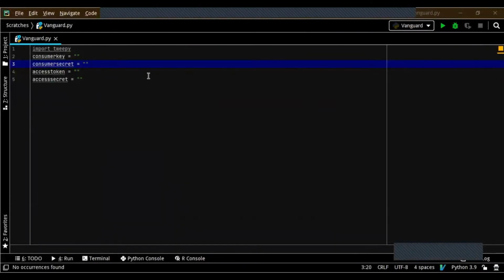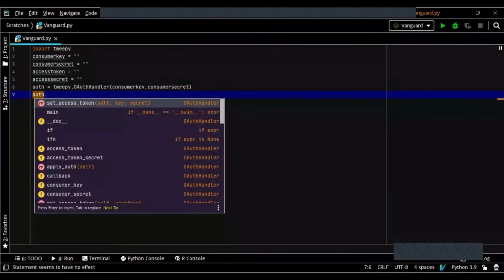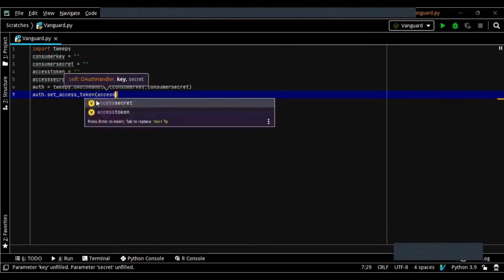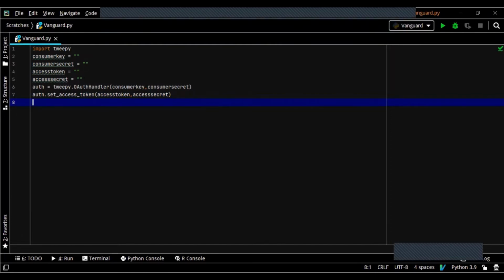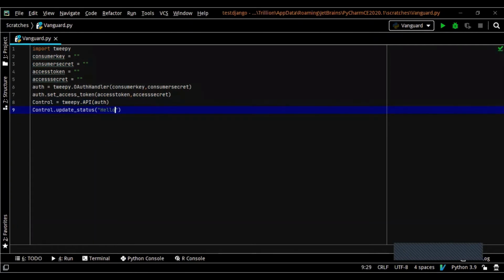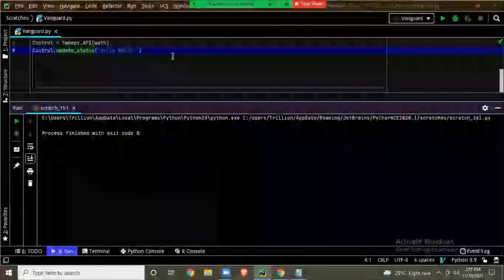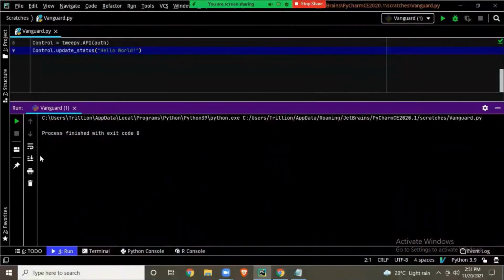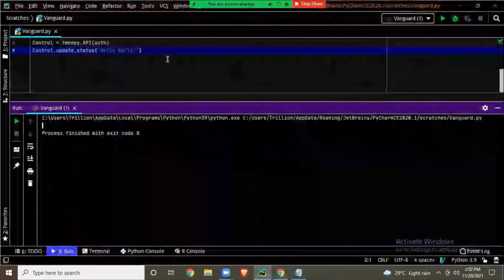Tweeting using Python !